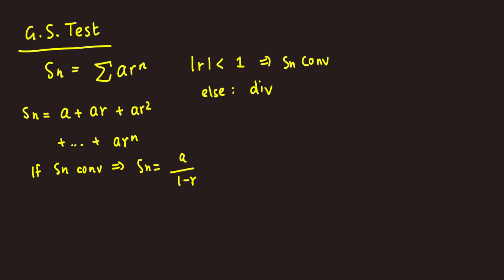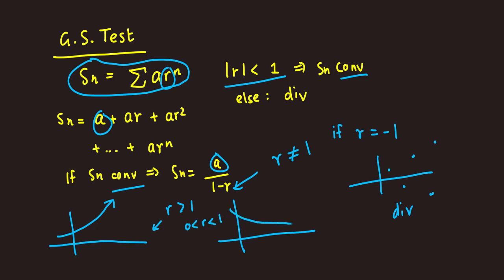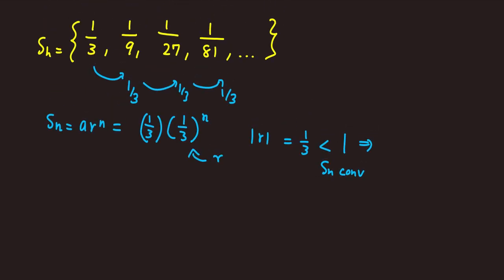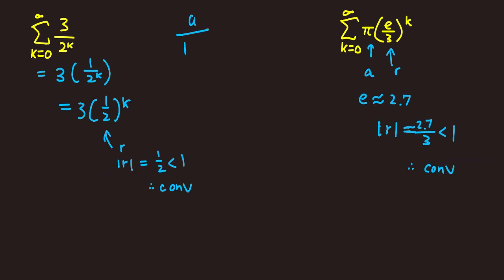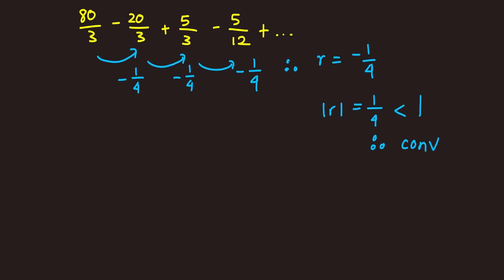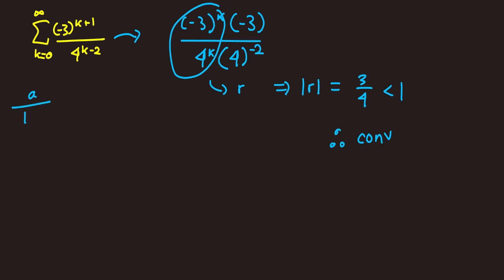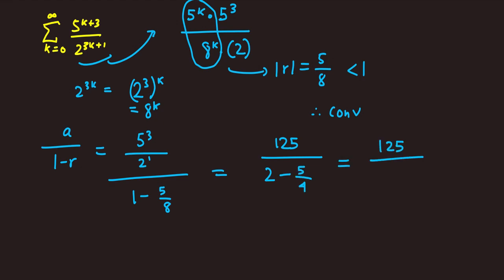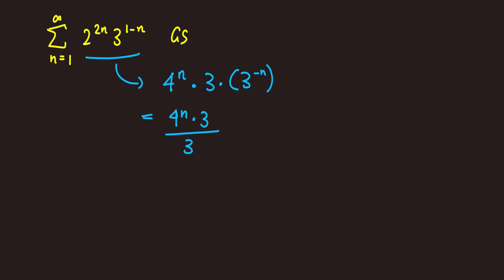Series: Geometric Series Test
In this video I will going over geometric series examples and showing whether series converge or diverge using the GS test